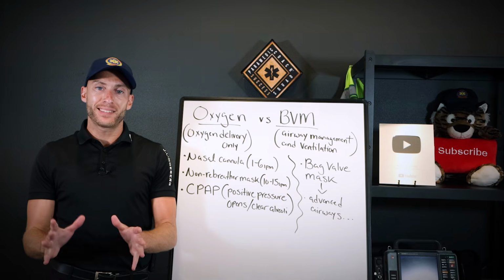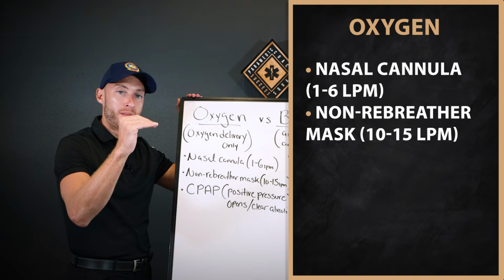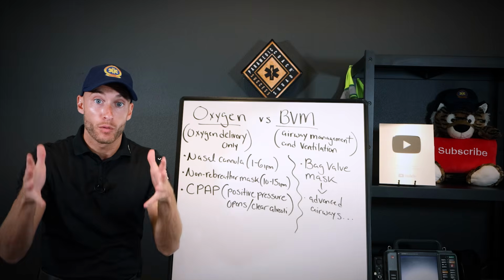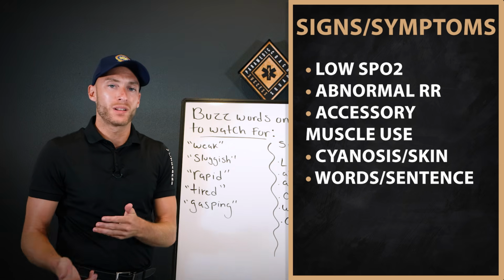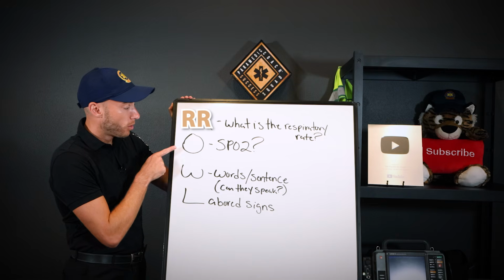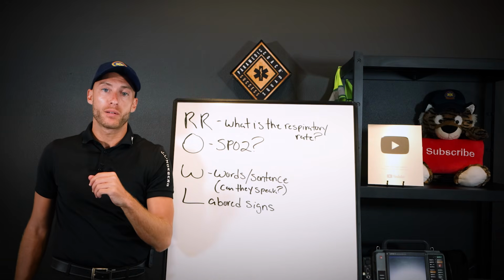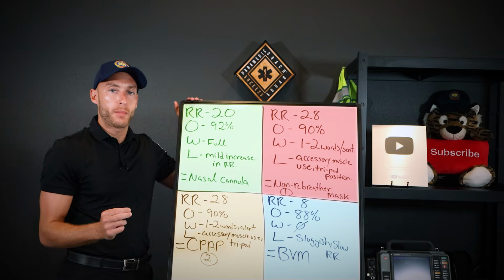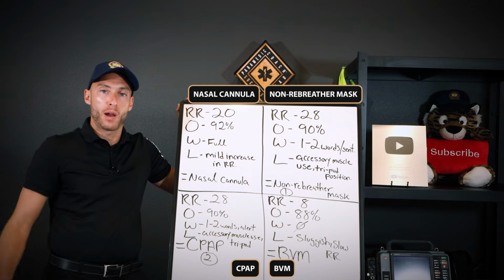When NOT To Give Oxygen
Educators: Increase student NREMT pass rates by using the Video Vault

When to give oxygen versus when to use a BVM (bag valve mask) is one of the most common questions I get as The Paramedic Coach. Oxygenation the process of giving oxygen versus ventilation breathing air in and out are two different processes that I will discuss.

Part of EMS education is to know when to use nasal cannula, non-breather mask and bag valve mask ventilations. Most EMS providers now have the ability to utilize CPAP in their standing order protocol. Using a simple EMS mnemonic, I can show you when to take which action next.

After watching this video, you won't need to ask "When to give oxygen" you will know exact when is the right time to do so on NREMT exams and out in the field working as an EMT/Paramedic.

Be great,